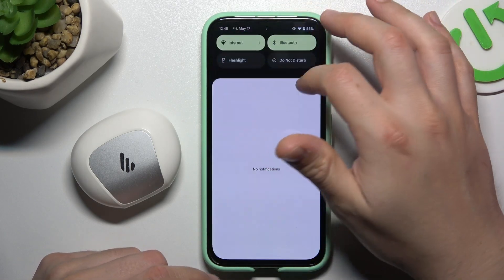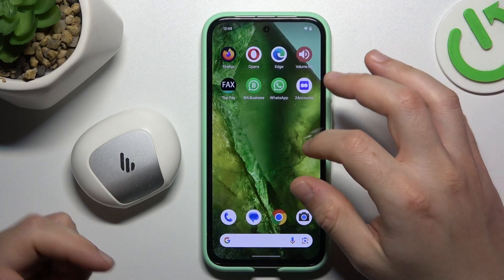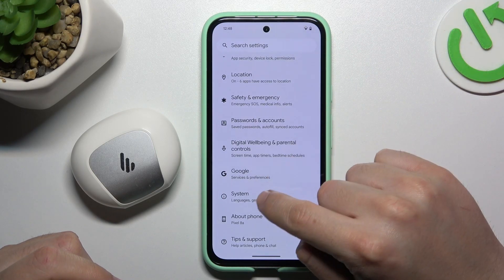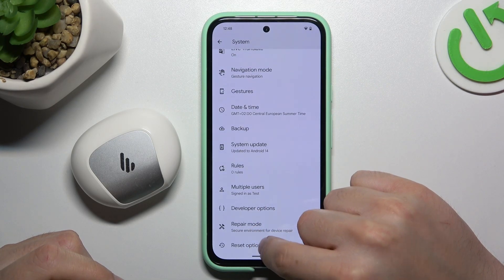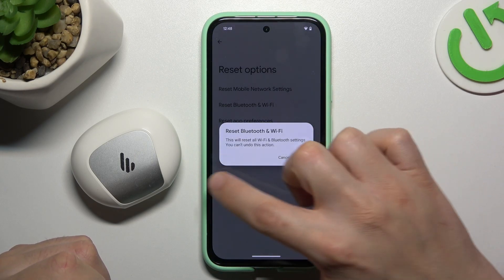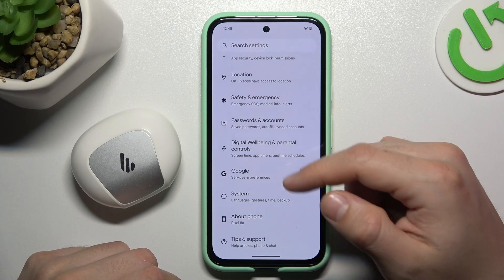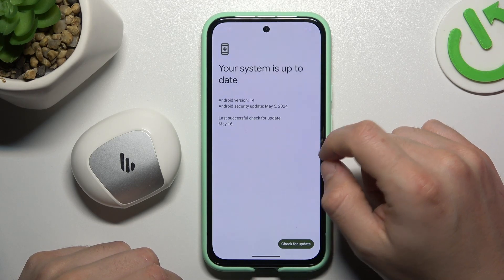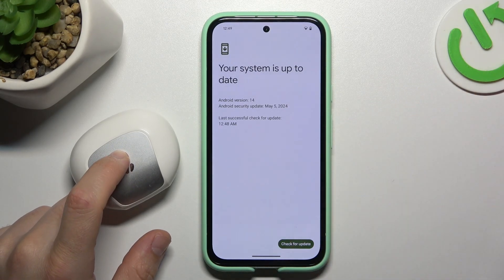How to Fix Bluetooth Connectivity Issues on GOOGLE Pixel 8A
Learn how to troubleshoot Bluetooth connectivity issues on your GOOGLE Pixel 8A phone with this comprehensive tutorial. Explore common problems such as pairing failures or connection drops and discover effective solutions to ensure seamless Bluetooth connectivity with your devices.

How to troubleshoot Bluetooth problems on GOOGLE Pixel 8A? How to set up a Bluetooth connection on GOOGLE Pixel 8A? How to manage problems with Bluetooth connection on GOOGLE Pixel 8A?